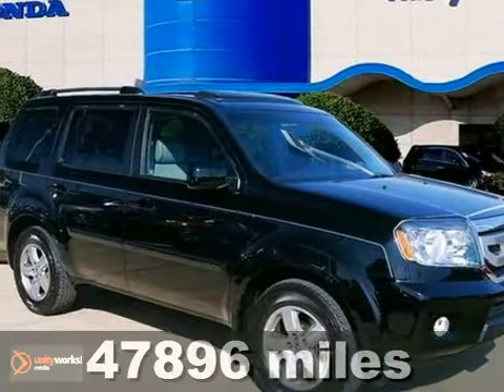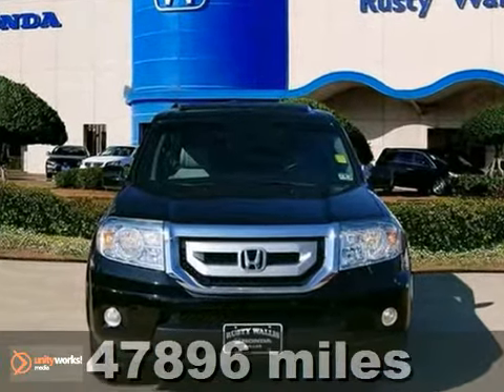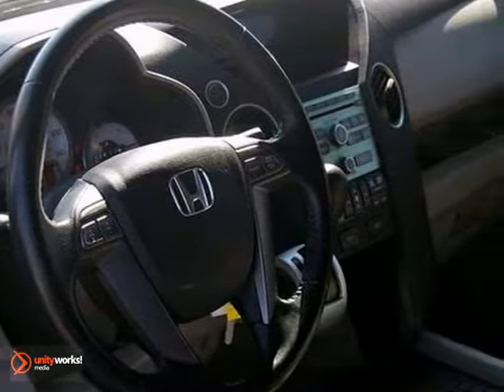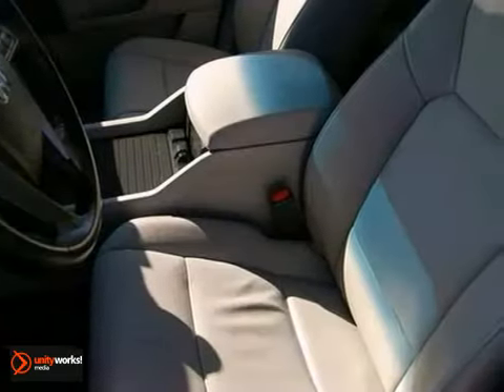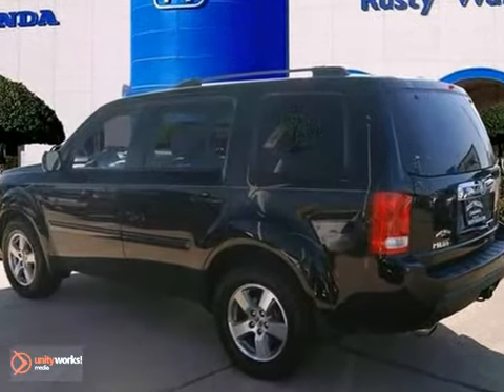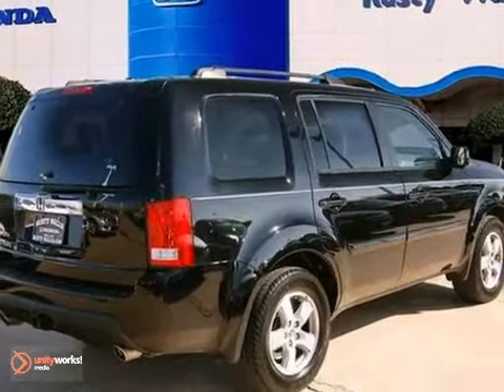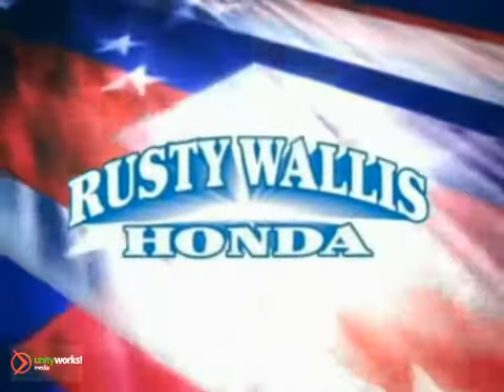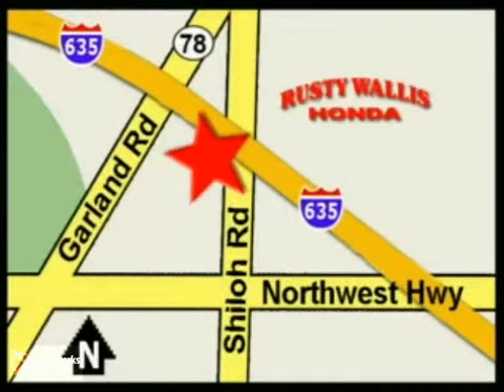2010 Honda Pilot Dallas TX Fort Worth, TX 122216A - SOLD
Year: 2010
Make: Honda
Model: Pilot
Trim: 5 Speed Automatic
Engine: 6 Cylinder
Transmission: 5 Speed Automatic
Color: Crystal Black Pearl
Interior: Gray
Mileage: 47896
Stock #: 122216A
Pilot EX-L, Honda Certified, 4D Sport Utility, 3.5L V6 SOHC i-VTEC VCM 24V, 5-Speed Automatic, FWD, Crystal Black Pearl, and Gray w/Leather-Trimmed Seats. Welcome to Rusty Wallis Honda. If you travel a lot, you're going to LOVE this fantastic 2010 Honda Pilot with VERY low miles. It's exceptionally sporty, yet makes an impeccable family SUV. New Car Test Drive said, ''...plenty of cargo and people versatility in an efficient package, with towing capacity for light loads and the available confidence of all-wheel drive...'' J.D. Power and Associates gave the 2010 Pilot 4 out of 5 Power Circles for Overall Initial Quality Design. Honda Certified Pre-Owned means you not only get the reassurance of a 12mo/12,000 mile limited warranty, but also up to a 7yr/100k mile powertrain warranty, a 150-point inspection/reconditioning, and a complete CARFAX vehicle history report. 8 Time Presidents Award winner,the most of any Metroplex Honda dealer.Customer service,integrity and character is where we proudly hang our hat.Stop in and give us the chance to impress.

Address:
12277 Shiloh Road